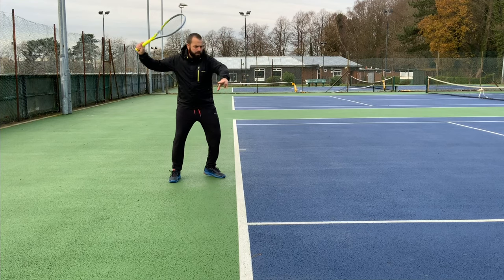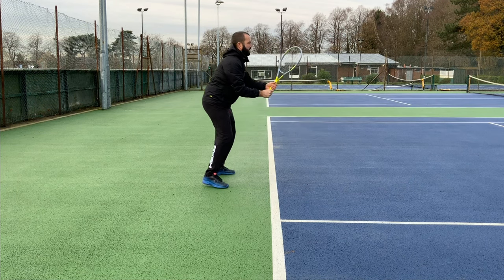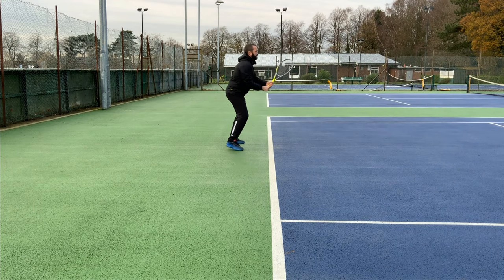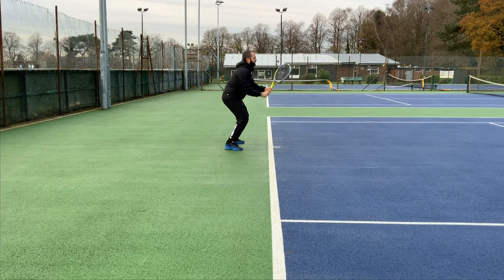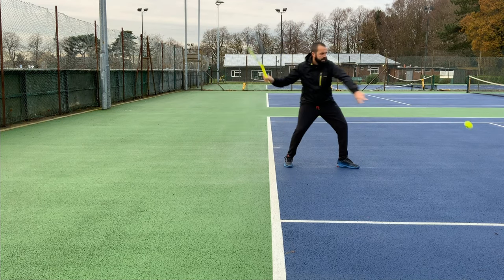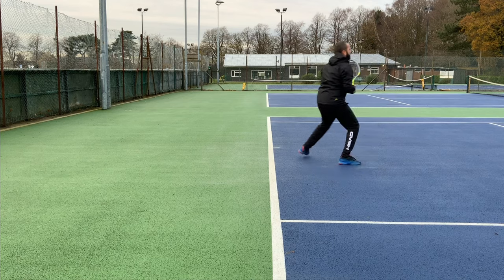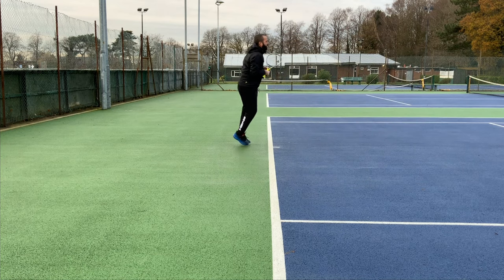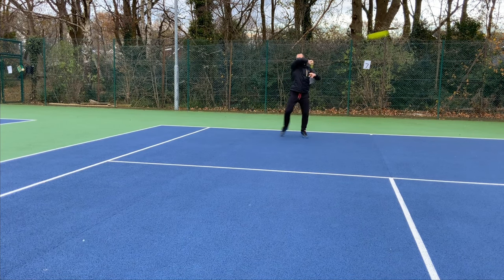How to hit a MONSTER forehand by using your body!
Hi everyone,

In this short instructional video, we show you how you can use your body weight effectively to hit a monster forehand!

Ley us know what you think!

Thanks